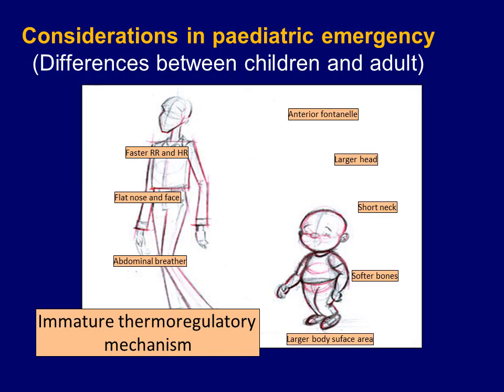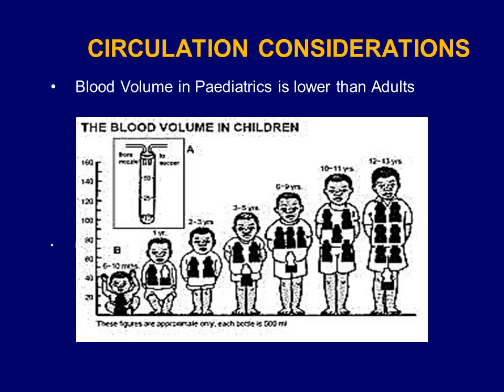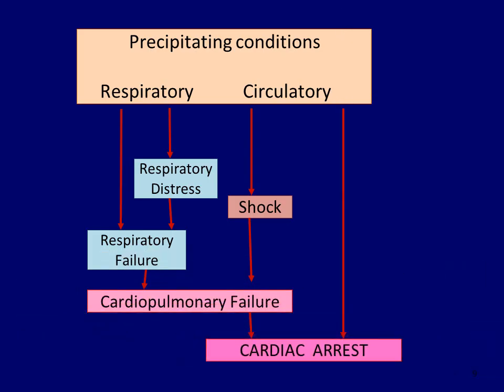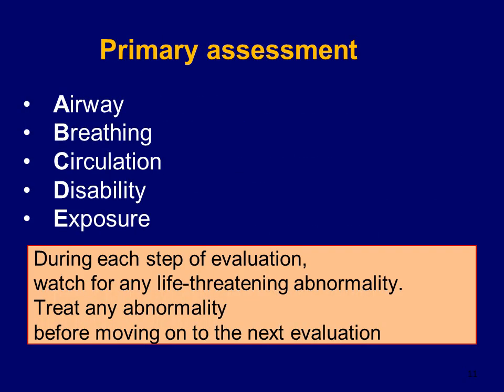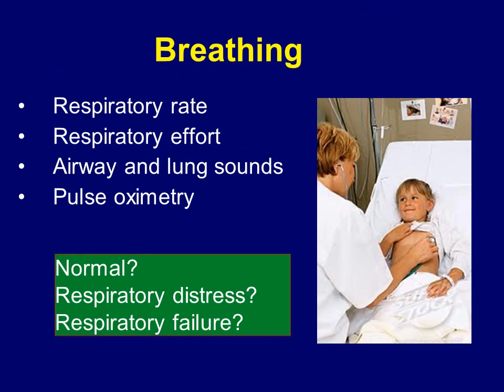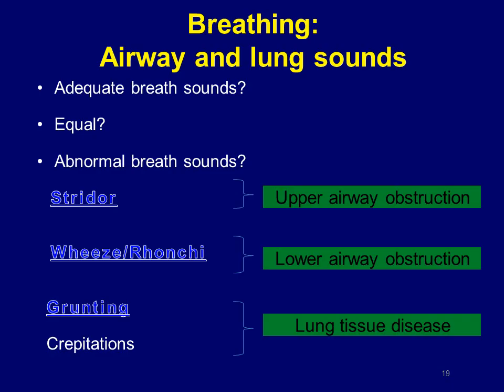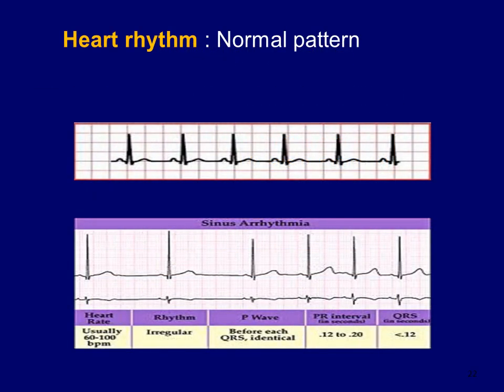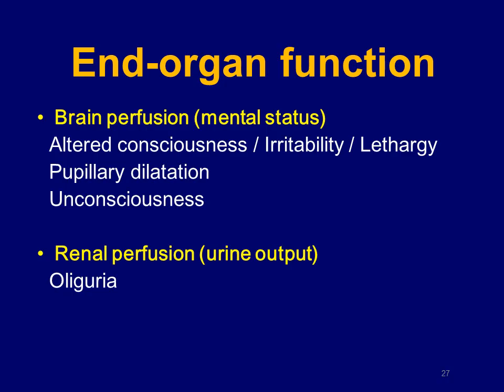Critically ill child